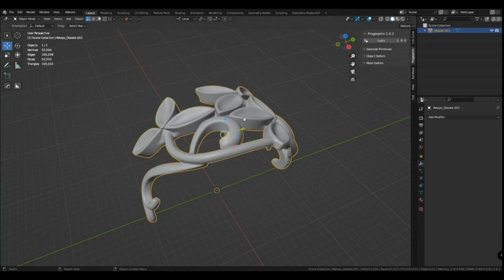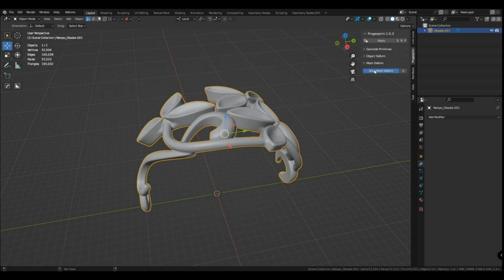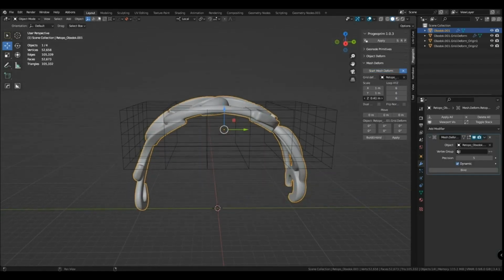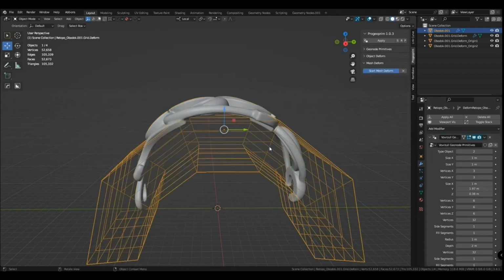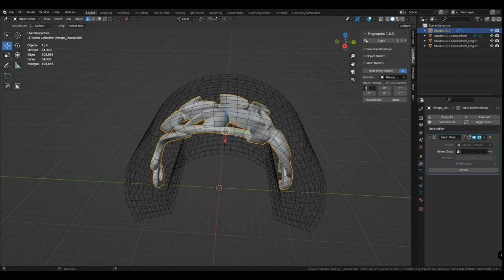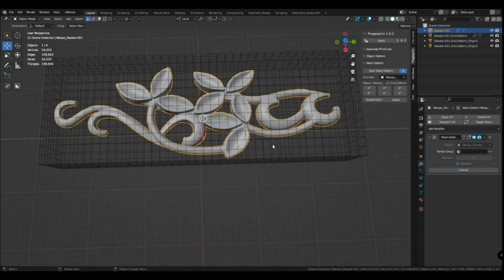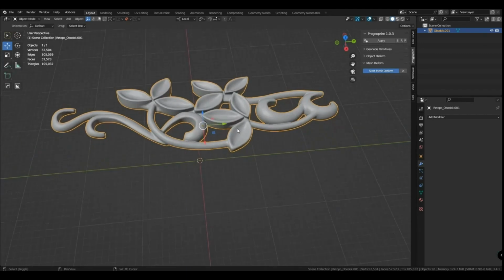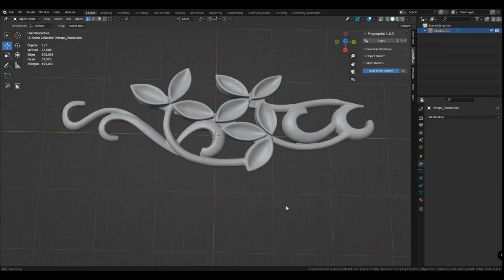ProGeoPrim Mesh deform